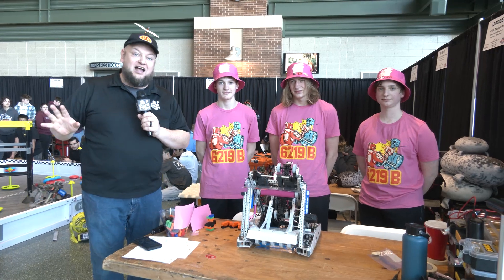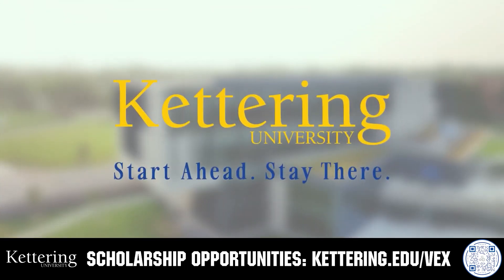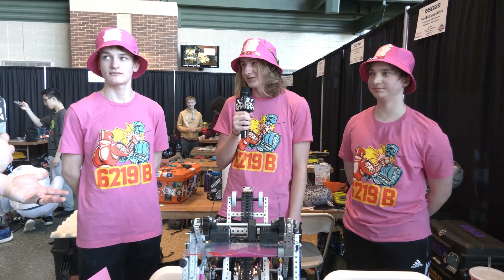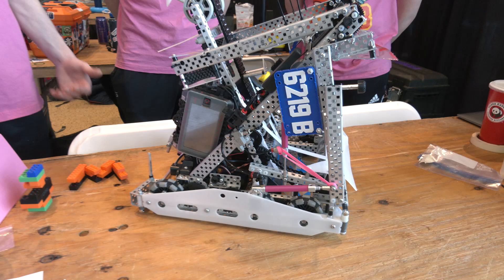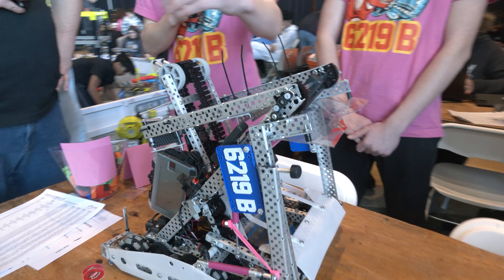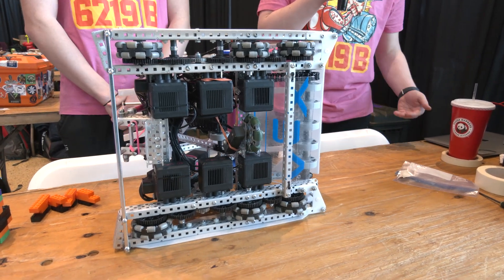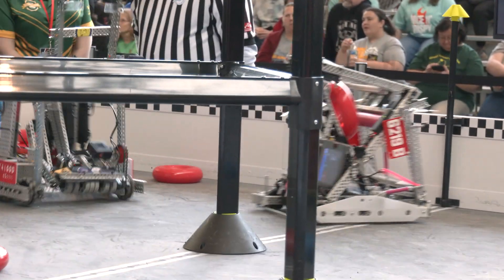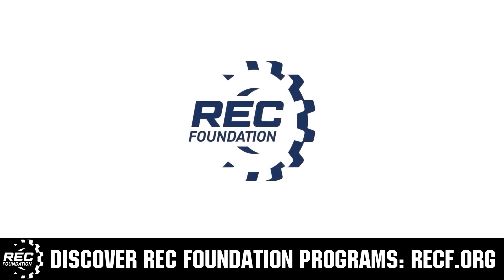6219B Rock Em' Sock Em' Robot | Pits & Parts | High Stakes Robot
Innovate Award Winners 6219B Rock Em' Sock Em' Robot had a great run at the NE Wisconsin Signature Event. This team has great wire management and packaging. Learn more about their match strategy, their failed attempt at a tier 3 climb and more on Pits & Parts.